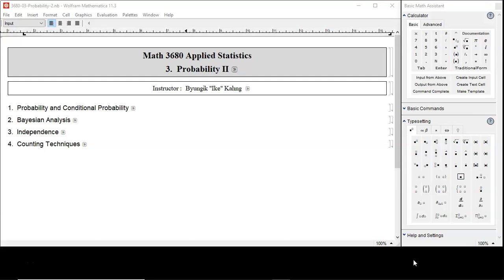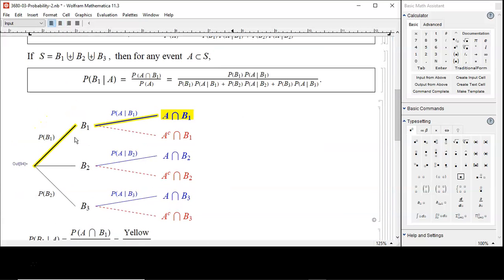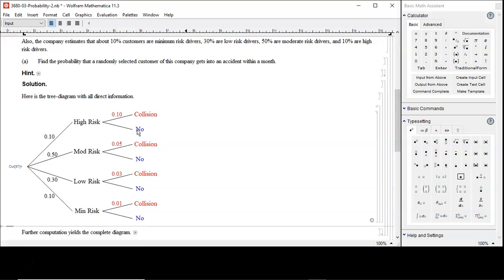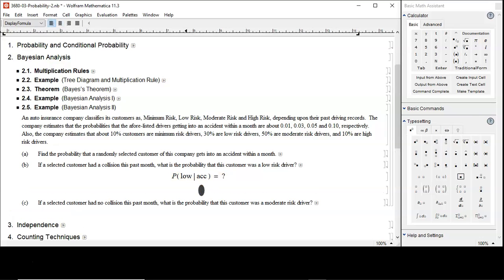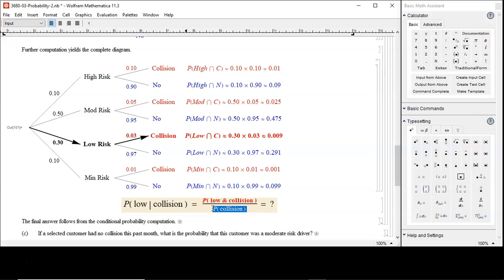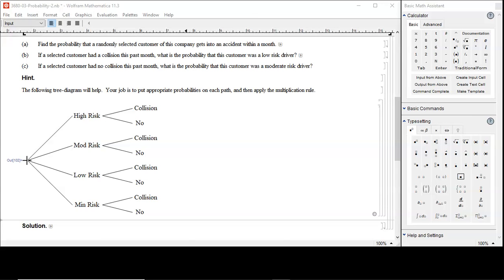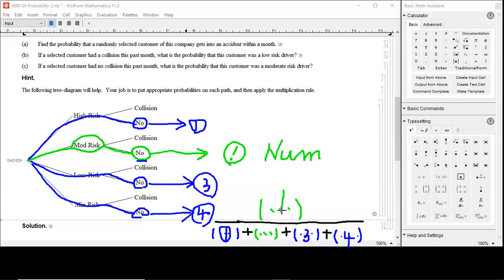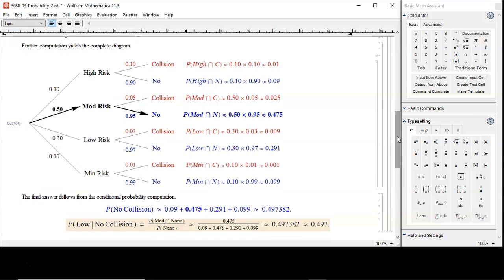3680-03-2B Bayesian Analysis 1